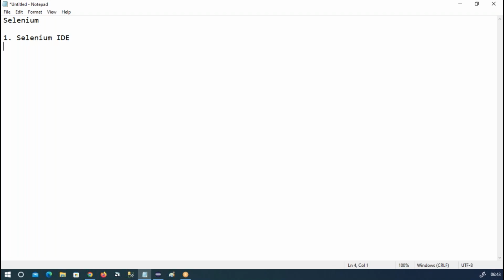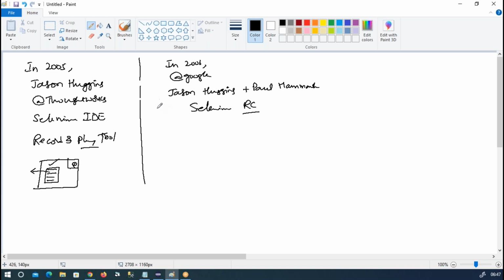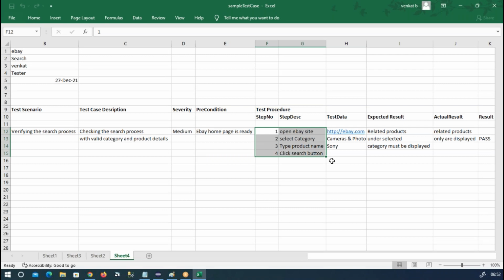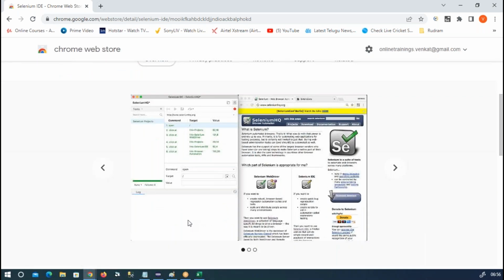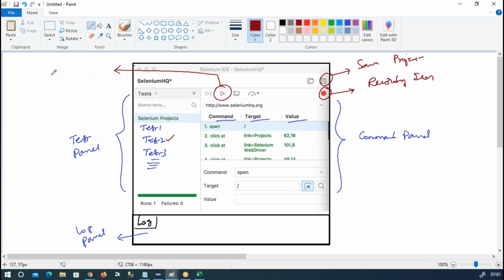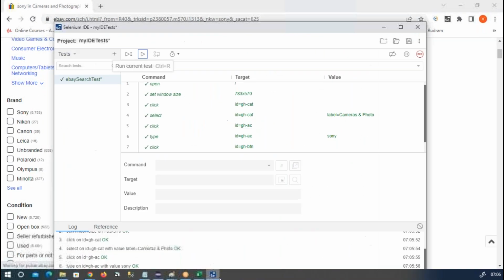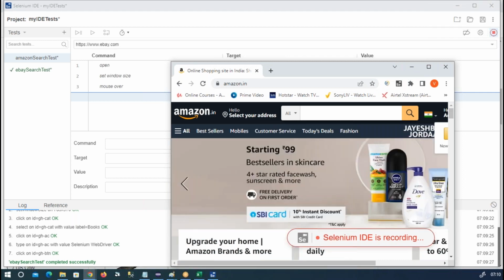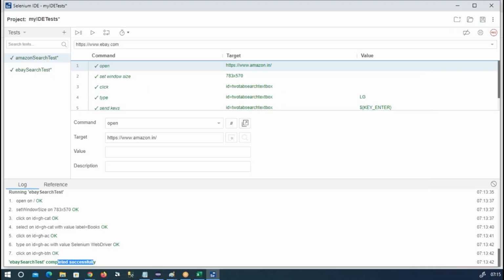Automation Selenium For Beginners | Saag Technologies